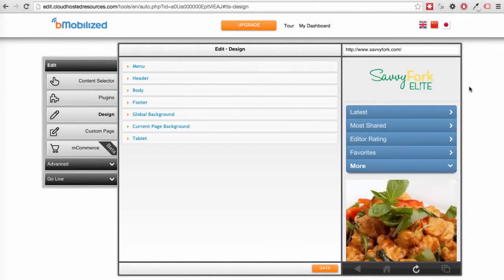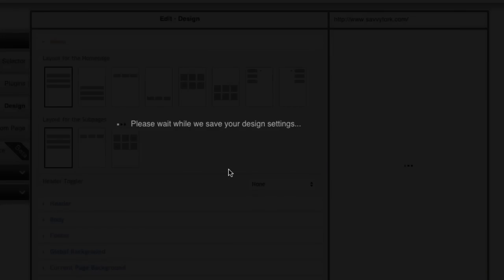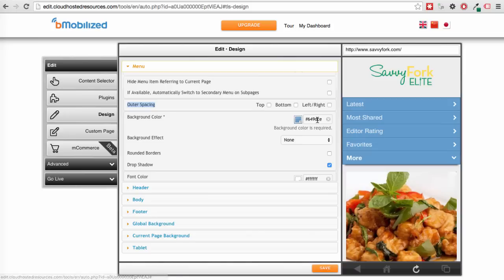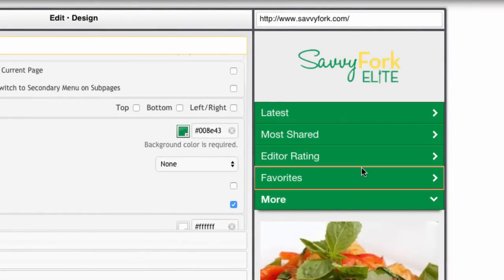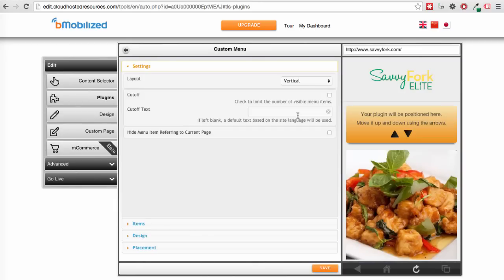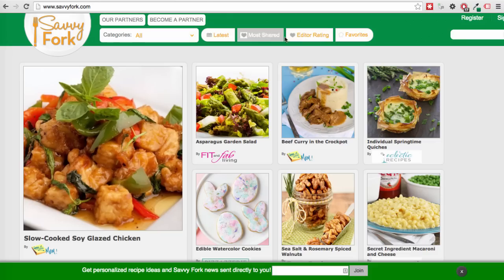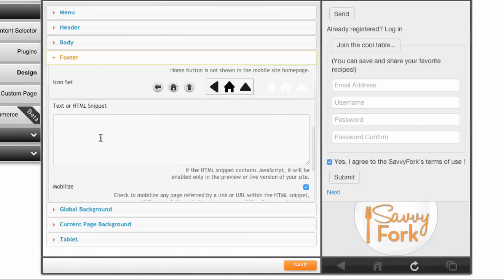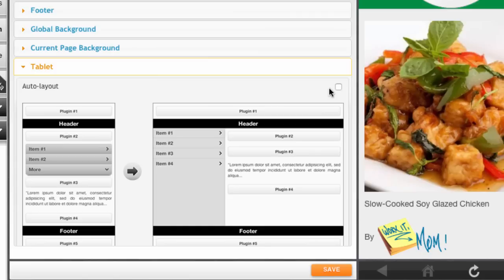bMobilized Customization Tools - Design Tab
bMobilized.com is an online service that automatically converts your desktop website to a mobile friendly site.

The Design Tab is where you specify global design settings for your mobile version.